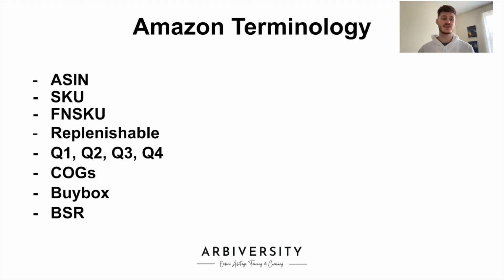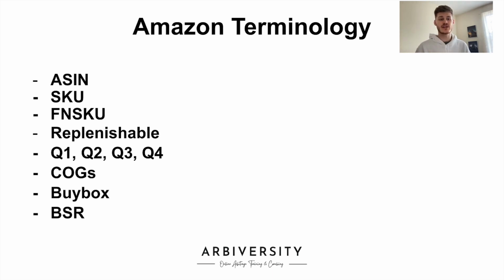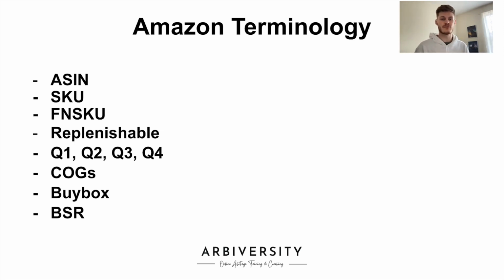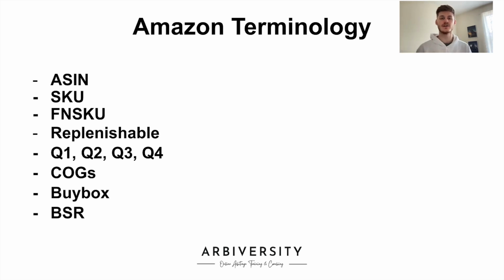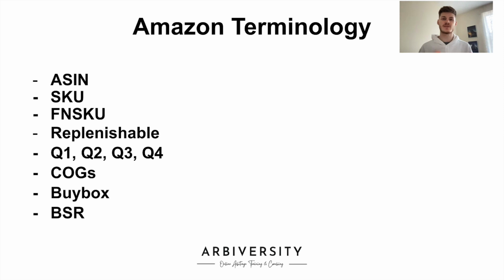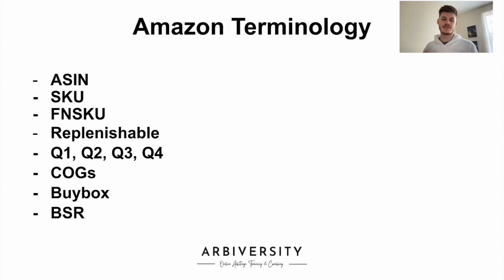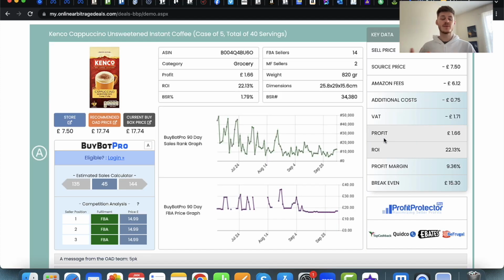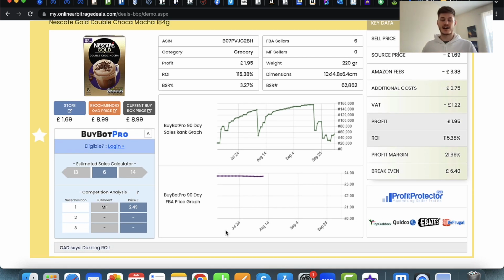Basic Amazon Terminology You Need To Know For Your Online Arbitrage Business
We've all got to start somewhere, am I right? And even if we are a ways down the line, sometimes a refresher of past things we've learned is super useful.

That's why I've made a list of some key, basic Amazon terms that every seller should know.